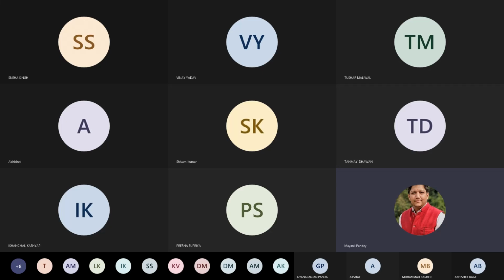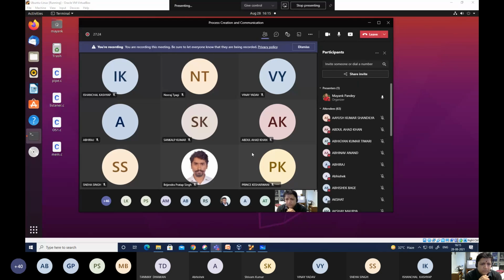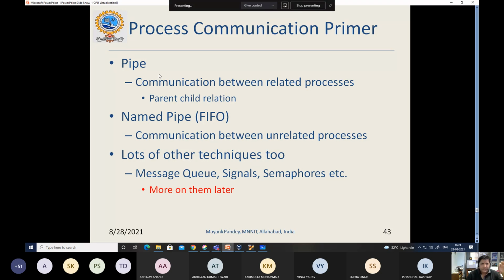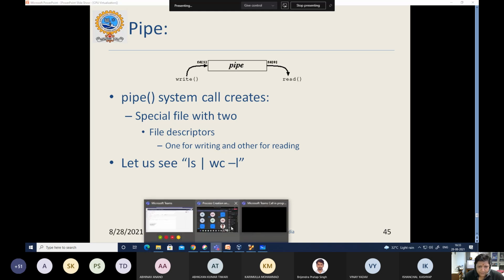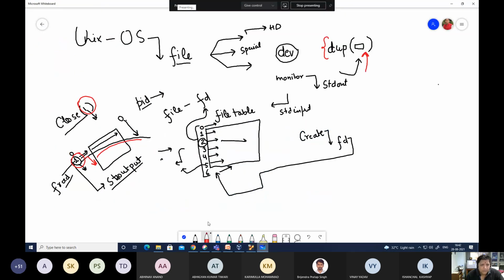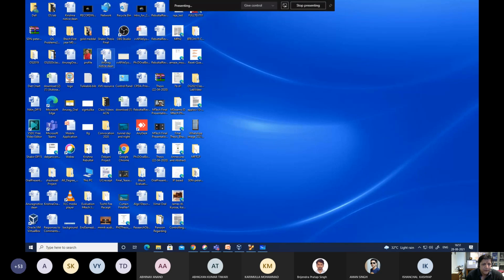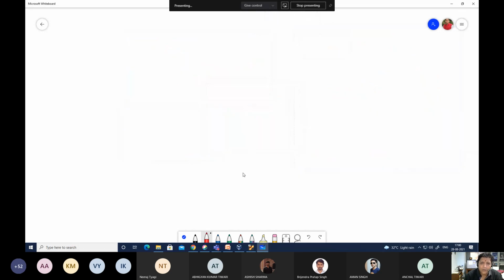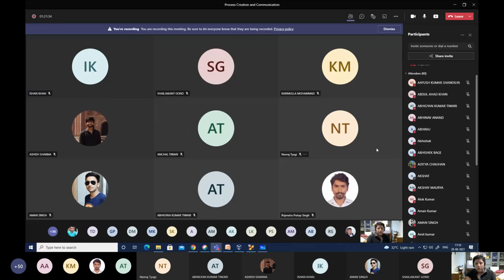Process Creation and Communication